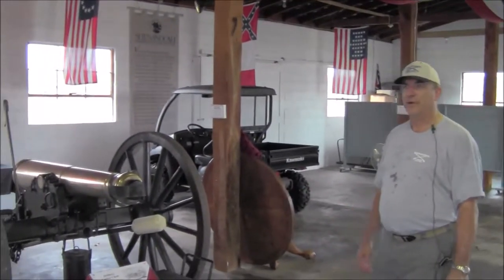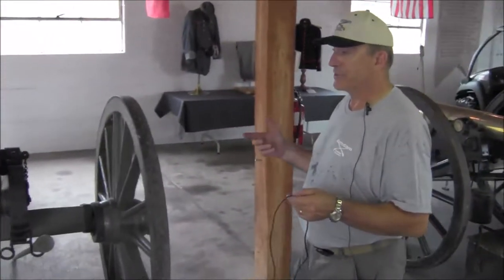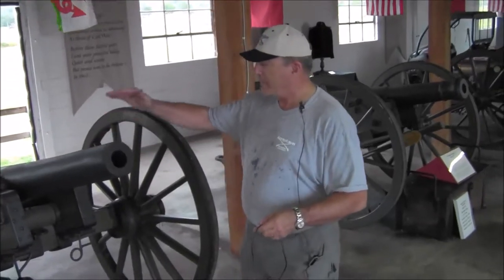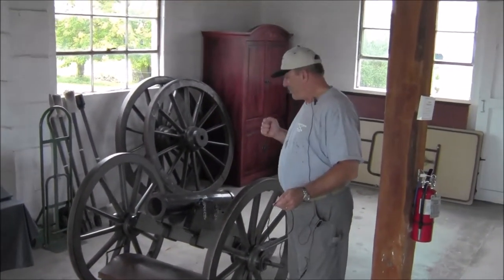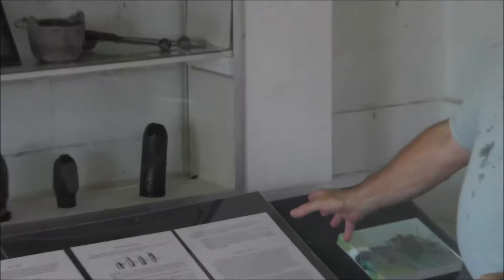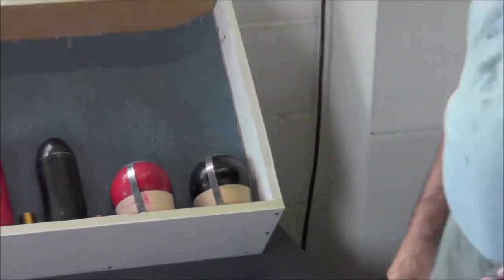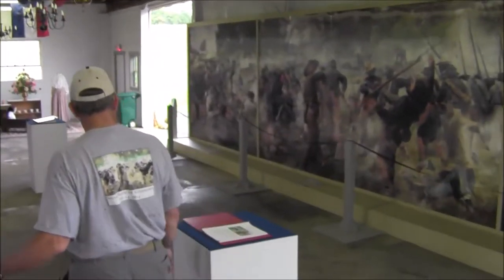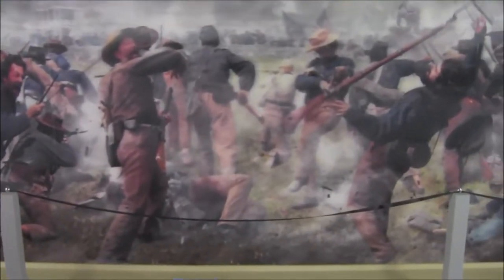LTurner AAnex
Artillery expert Larry Turner gives a quick tour of the Kernstown Battlefield Association's Artillery Annex with actual restored civil war artillery pieces, replicas, and ammunition displays.